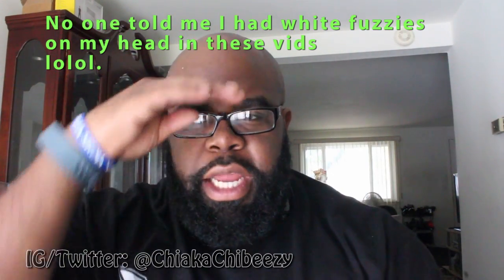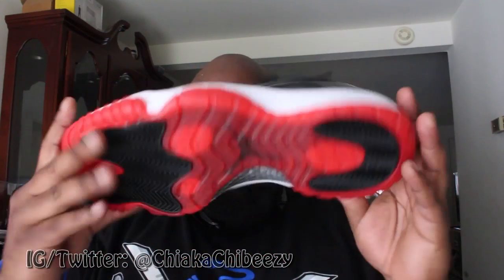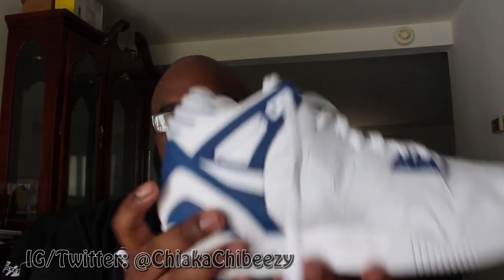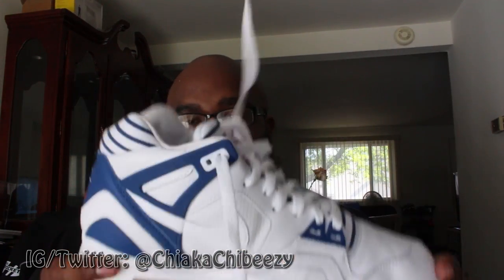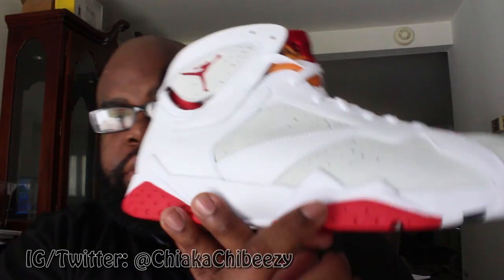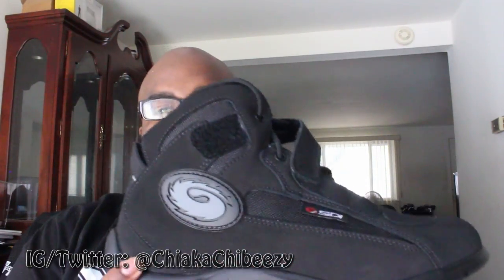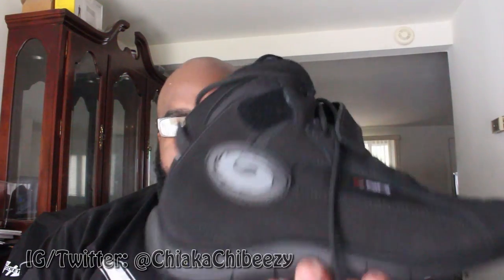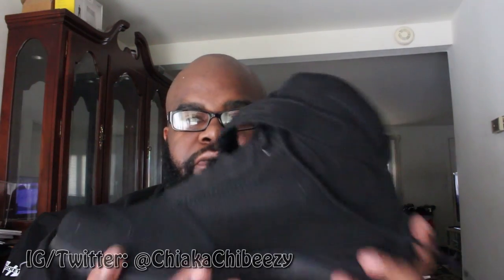4 Random Sneaker Pickups: May-Early June 2015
4 Random Sneaker Pickups: May-Early June 2015